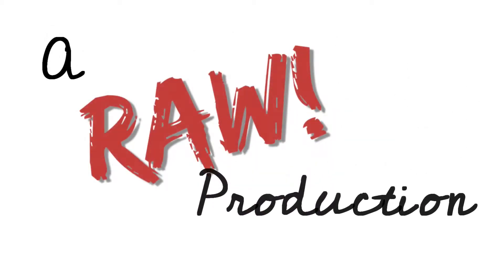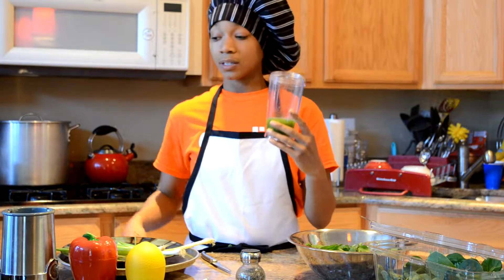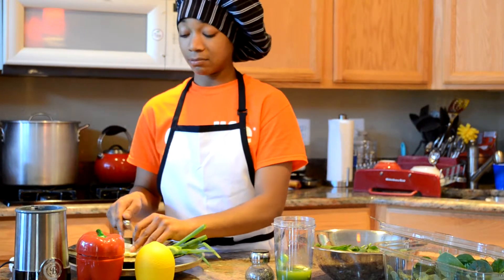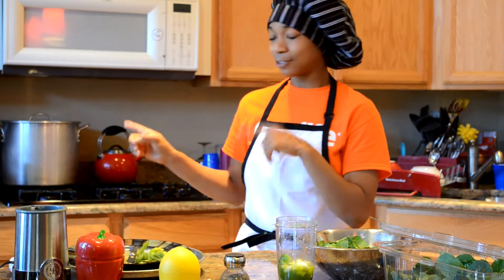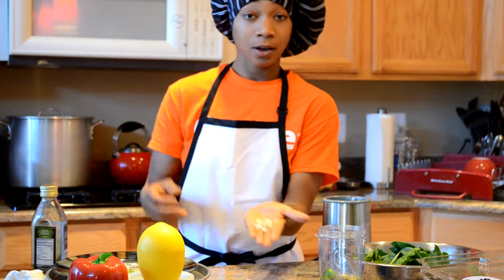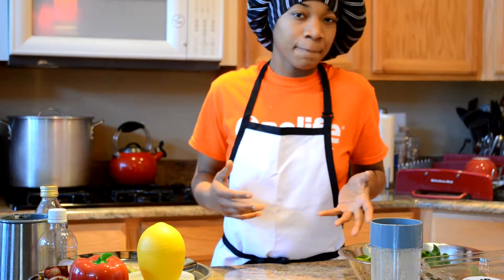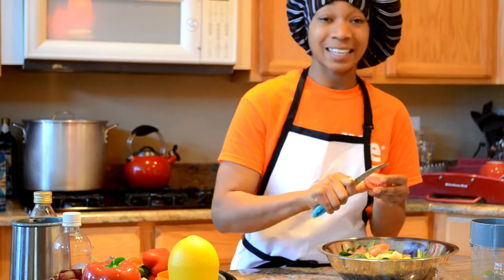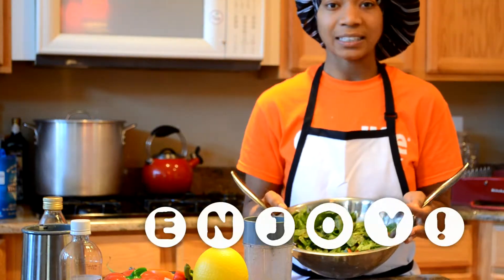[RAW! TV] An Improv RAW! Salad - Live at Moms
An improv salad and impromptu video Live from Johnee's Mom's house :)
Make a salad anywhere with ANY live ingredients. Share your variations with us. We love to hear them!